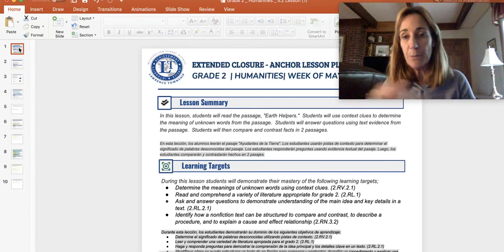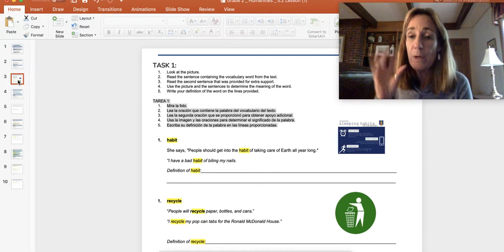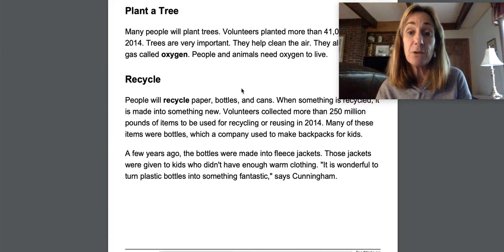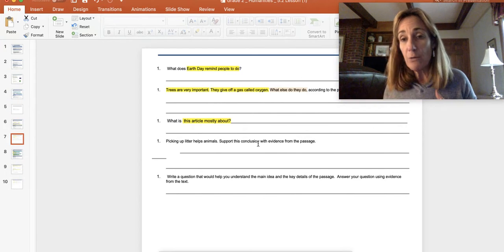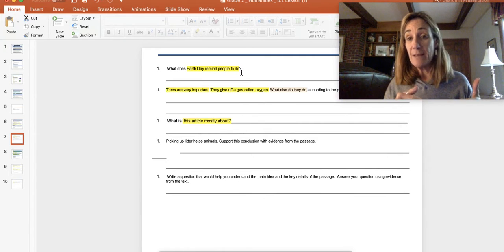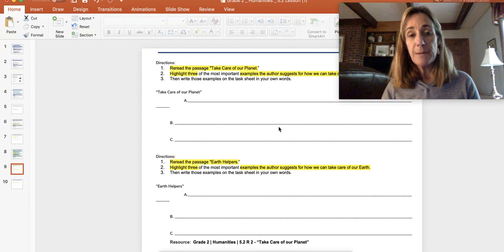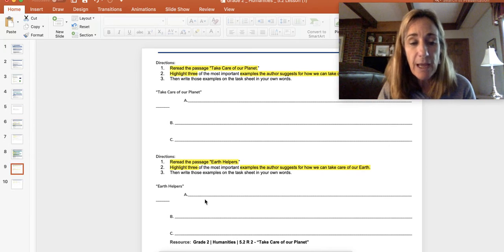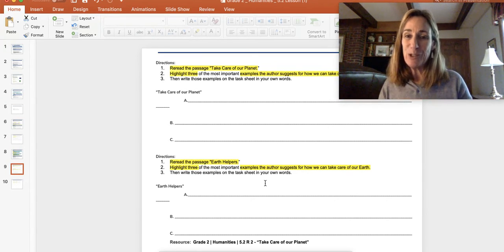Instructions for Humanities Paper Packet - Week of May 4th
May 4th Humanities Paper Packet Instructions